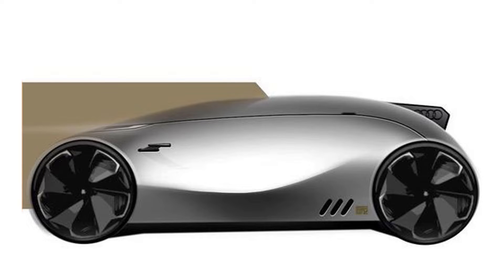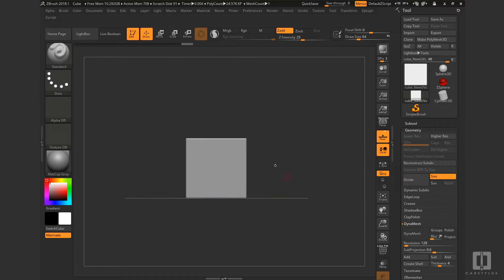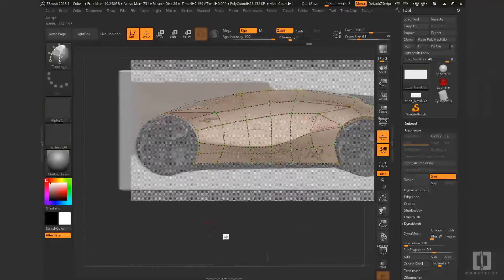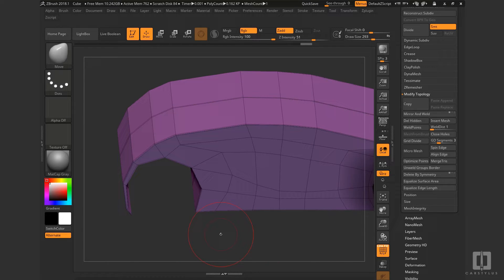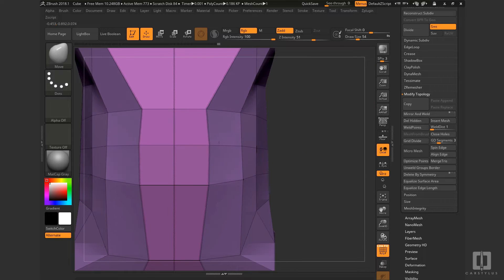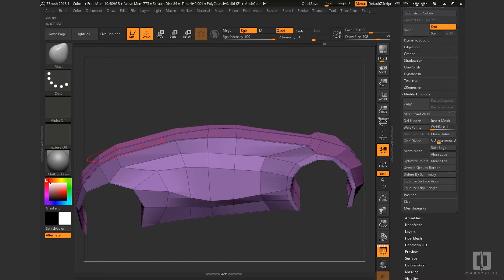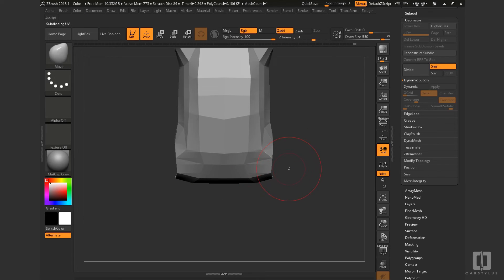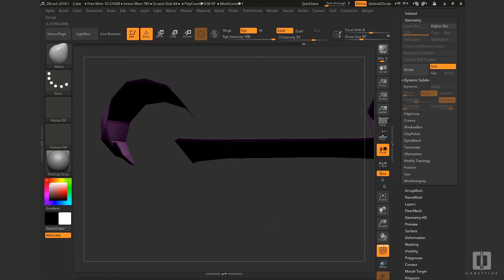Concept Sketch Model (Part 1)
Modeling a concept sketch model using the Zbrush's topology brush